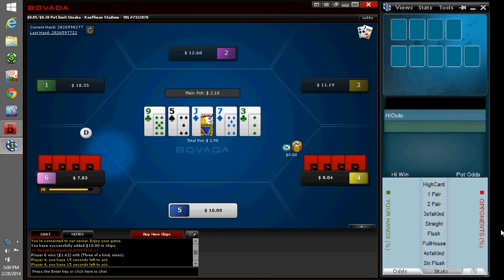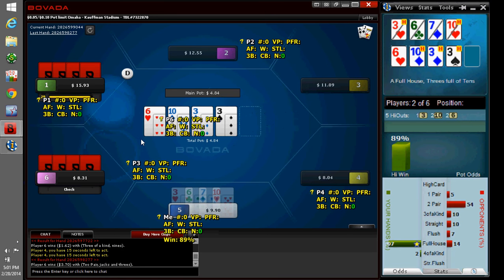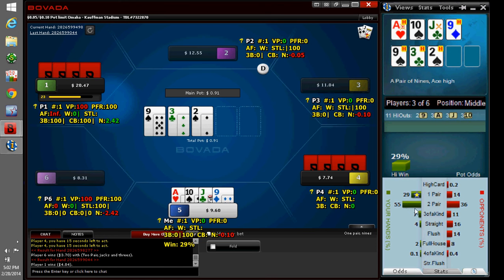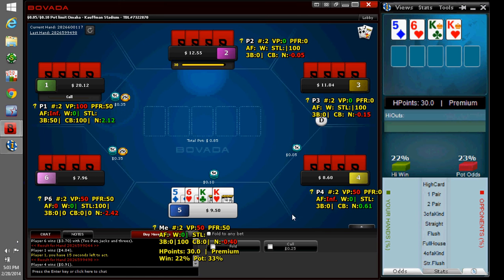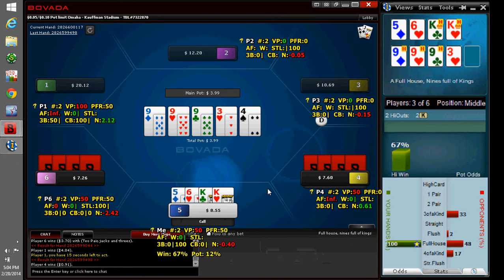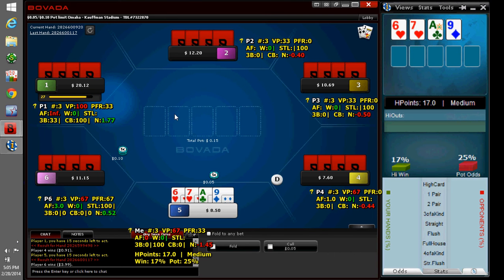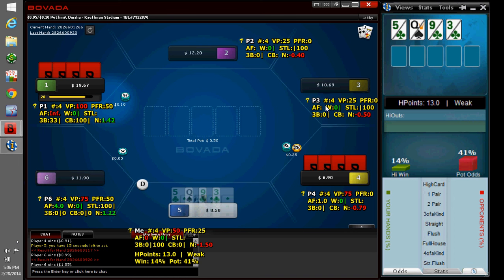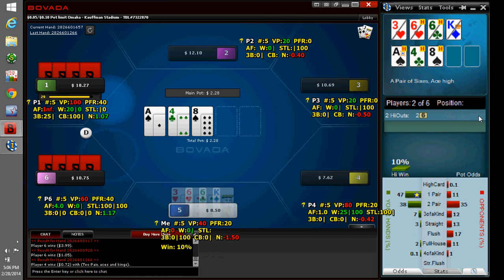Bovada Poker How To Use Omaha Indicator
A quick video showing how Omaha Indicator works on Bovada PLO six max.  Enjoy.